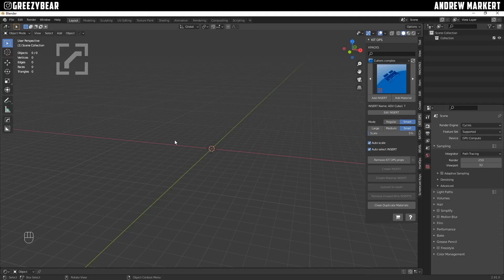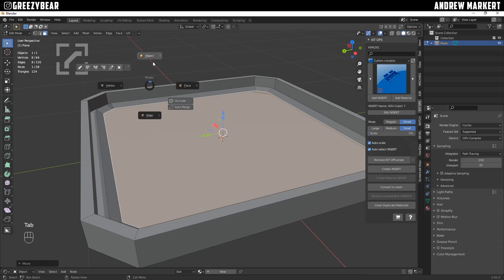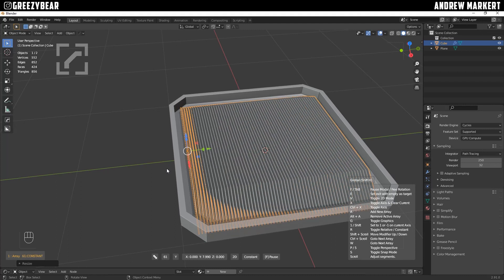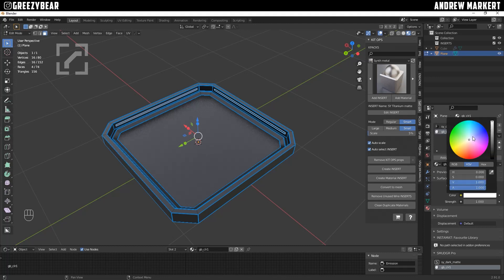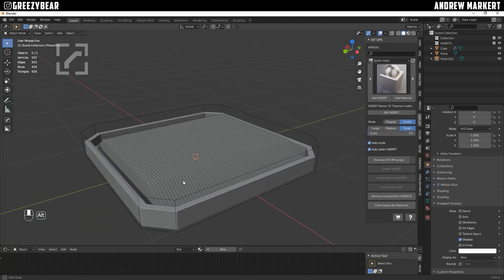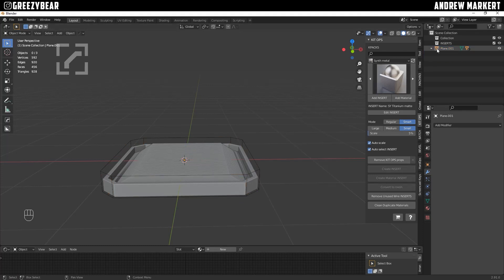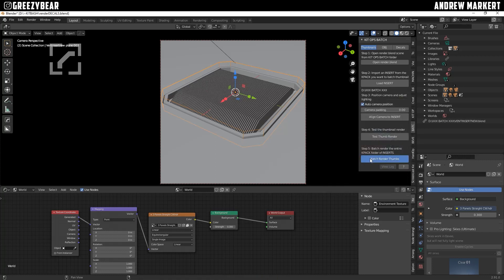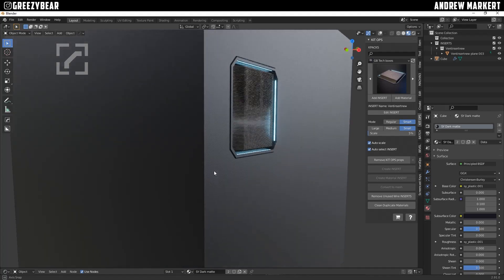Creating INSERTS for KIT OPS PRO in order to help you create KPACKS you can sell!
UPADTED - NEW KPACK AVAILABLE NOW -

This video will show you the fundamentals of designing and creating a KIT OPS PRO INSERT in order to build your own KPACK library for personal use or sale.